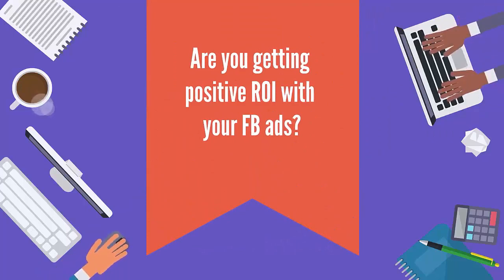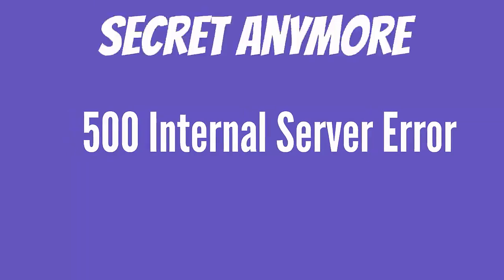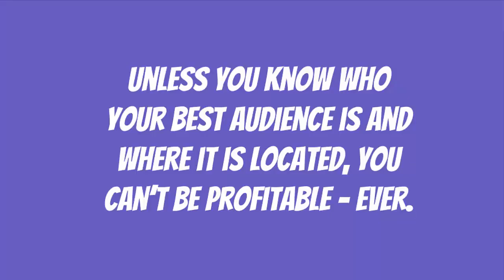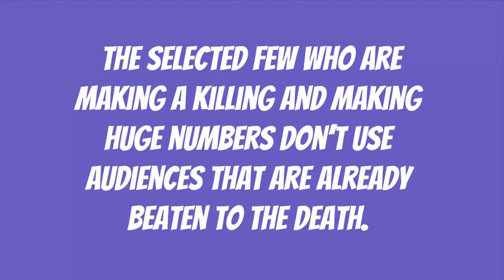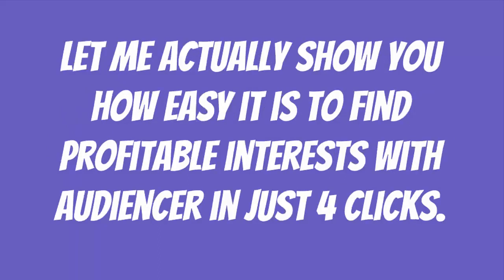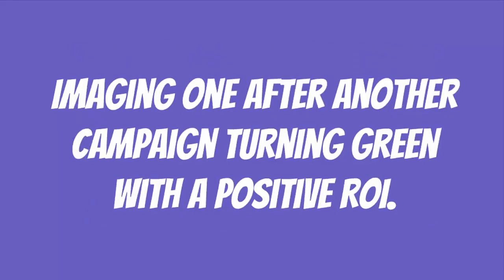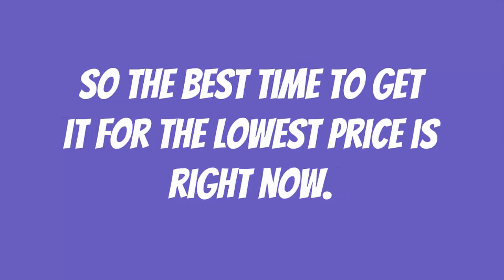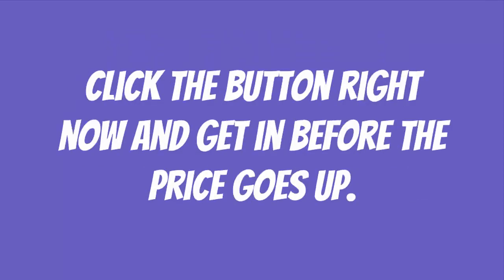Profitable facebook interest Targeting tool - Audiencer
To really master FB’s default audience insights, you might need some expensive consultation from the likes of Jon Loomer. This is why we have made Audiencer dead easy for use, even for complete newbies. Type in a keyword and then dig as deep as you want with all the built-in tools. Simple as that.
Audiencer acts like a community where all the members benefits from each others hard work for mutual business growth. Audiencer learns from all the research processes users go through.
If an interests is saved by a member, Audiencer will take a note of that.Next time you login to Audiencer, it will give you the most relevant interests for your niche right off the bat, so you don’t spend countless hours starting from broad keywords and analysing insights pages.

*FREE WEBINAR - How to build your OWN business selling OTHER peoples products

facebook audience tool, facebook ads 2019, facebook audience insights tool, facebook audience insights tool 2019, Audiencer,
how to use facebook insights, how to use facebook insights 2019, facebook targeting tool, best facebook targeting tool,
Facebook Ad Targeting Software, how to target audience on facebook ads, facebook interest targeting tool, facebook audience insights,